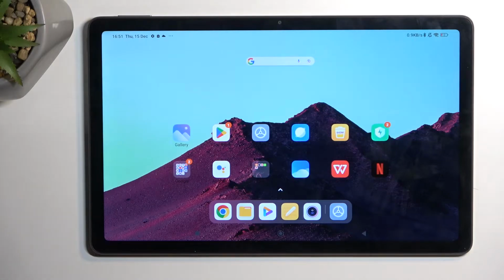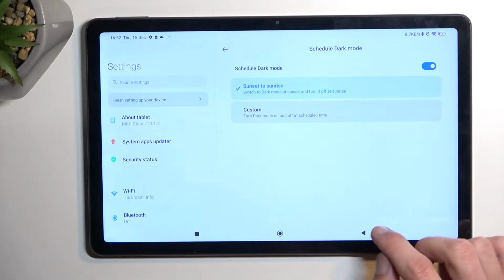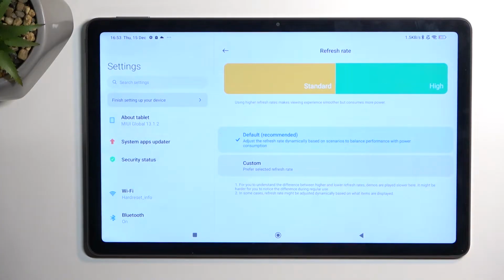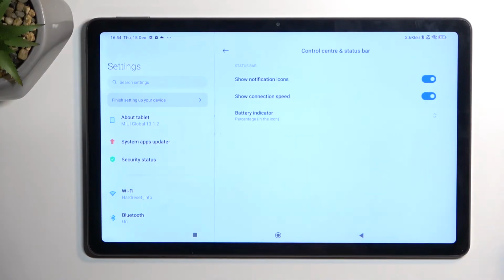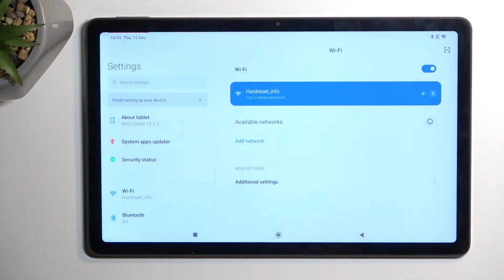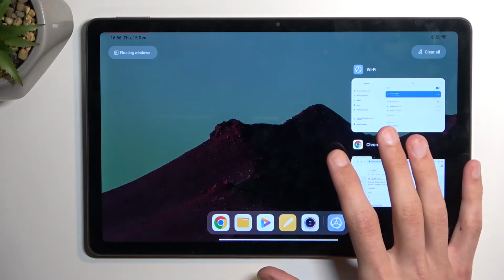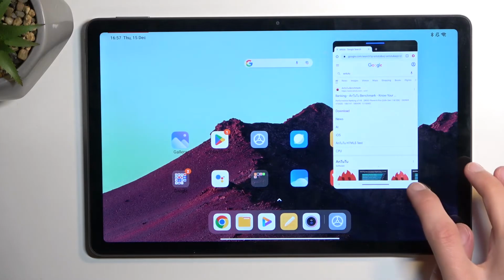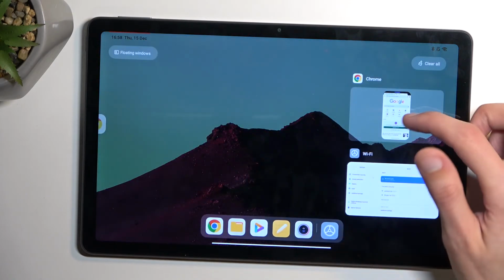XIAOMI Redmi Pad Tricks and Tips | The Best Hidden Features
XIAOMI Redmi Pad Tutorials:
Welcome to our video on Xiaomi Redmi Pad Tricks and Tips! In this video, we will be sharing some handy tips and tricks for getting the most out of your Redmi Pad. From customizing your home screen to optimizing battery life, we've got you covered. We'll also be showcasing some hidden features and showing you how to troubleshoot common issues. Whether you're a beginner or a seasoned Redmi Pad user, we hope you'll find this video helpful.